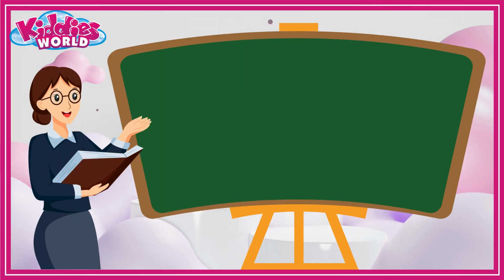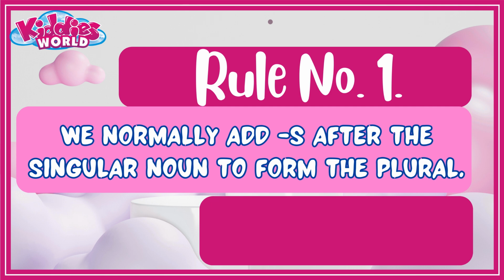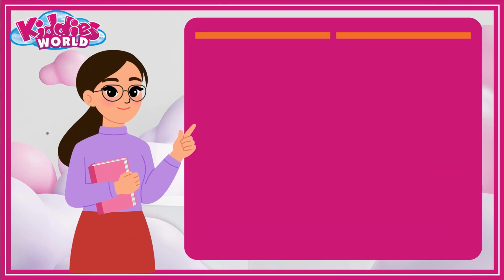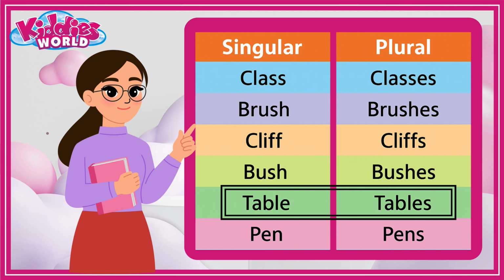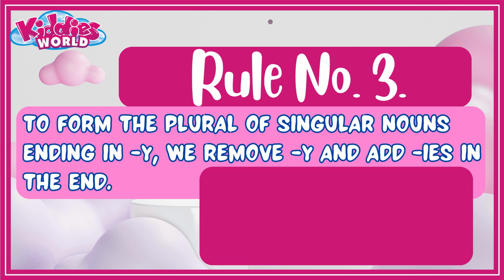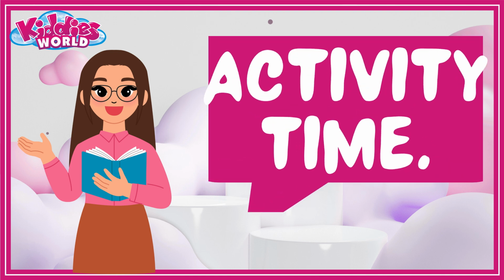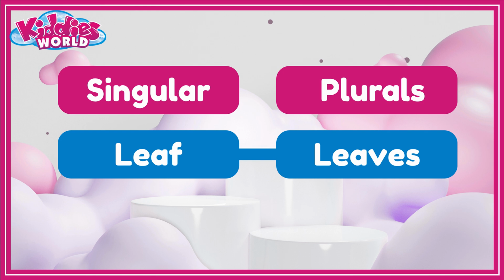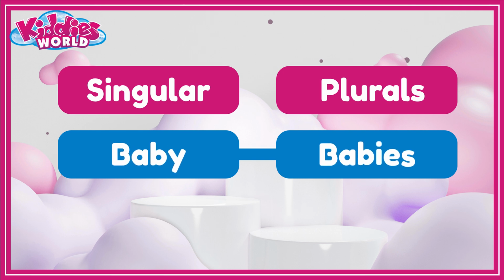GRAMMAR || Nouns: Singular and Plural 🔤 Chapter 2 || Class 3 || Kiddies World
👋 Welcome to Kiddies World ❤️❤️ – your trusted channel for fun, engaging, and easy-to-understand English grammar lessons for kids! 🌈📚
In this exciting grammar video — “GRAMMAR || Nouns: Singular and Plural 🔤 Chapter 2 || Class 3 English Grammar for Kids” — children will explore how to change singular nouns into plural nouns using simple rules. With fun visuals, everyday examples, and interactive learning, this video makes learning grammar joyful and clear for kids! 🧒👧

🔤 What are Singular and Plural Nouns? 🤔
Singular nouns refer to one, and plural nouns refer to more than one. This Class 3 English grammar video teaches:

✔️ The difference between singular and plural nouns
✔️ Basic rules to form plurals (by adding -s, -es, -ies, etc.)
✔️ Special spelling changes like knife → knives, child → children
✔️ Fun examples and animations to boost understanding
✔️ Improves writing and speaking with correct noun usage
✔️ Builds confidence in grammar and vocabulary

This video is perfect for searches like:
👉 Singular and Plural Nouns Class 3, Plural forms of nouns, Noun rules Class 3, English grammar plural for kids, CBSE Class 3 Nouns

🔴 Chapter 2: Singular and Plural Nouns – Grammar Explained with Fun
🔴 Easy-to-understand rules for changing one into many
🔴 Real-life noun examples shown with colorful animations
🔴 Sentence formation activities with singular & plural words
🔴 Specially made for Class 3 students (ages 7–9)
🔴 Based on CBSE, ICSE syllabus, NEP 2020 & NCF 2023 guidelines
🔴 Great for daily revision, school tests, and concept clarity
🔴 Part of the popular GrammarMadeEasy series by KiddiesWorld

✨ Class 3 Grammar Playlist (Ages 7–9): (Coming Soon)

✨ Master the grammar rule of one vs many nouns
✅ Learn correct plural forms and spelling changes
🏠 Ideal for homework help, class tests, and English practice
🎙️ Engaging voice-over + kid-friendly visuals = better understanding
📖 Improves basic grammar, writing, and vocabulary skills

📝 Class 3 Grammar | NEP 2020 & NCF 2023 Aligned Content

🎯 Best For:
👧 Class 3 students and children aged 7–9 learning noun forms
👨‍👩‍👧‍👦 Parents, teachers, and tutors seeking interactive grammar help
🏫 Perfect for CBSE, ICSE, and NEP classrooms and digital learning

🌟 Why You’ll Love This Video:
📘 Explains all rules for plural nouns in a fun way
🎨 Visual aids and real-life usage = active learning for kids
🧒 Develops strong sentence structure and grammar usage
🏠 A must-watch lesson for mastering singular and plural nouns in English

🧒🏼 Whether you're a student, parent, or English teacher — this video makes learning singular and plural nouns simple, effective, and exciting!